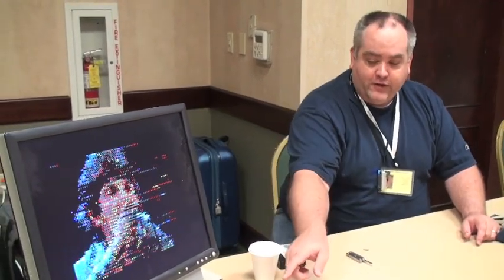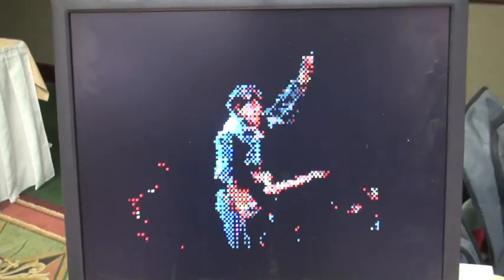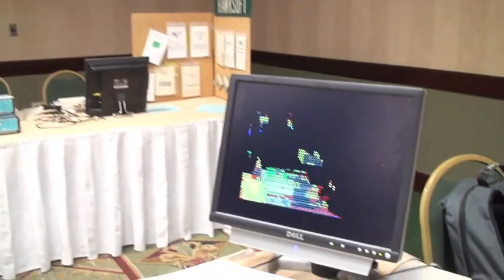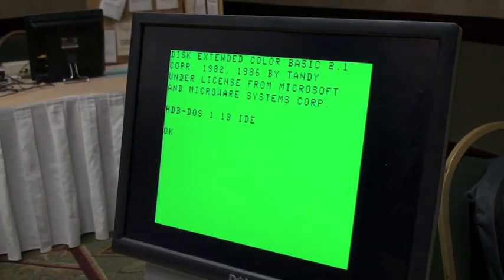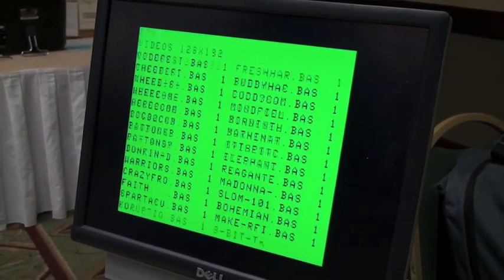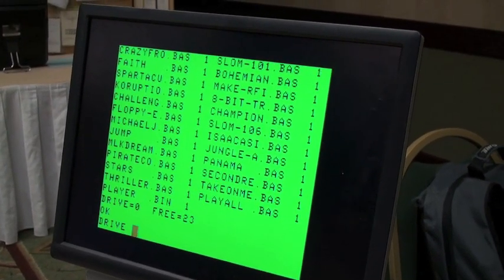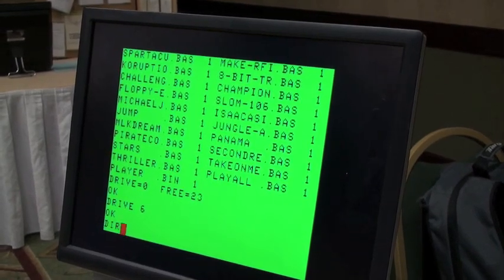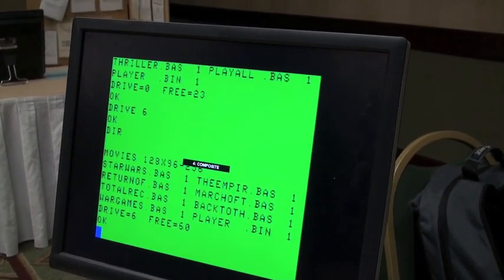CoCoFEST! 2010 - TRS-80 CoCo plays Star Wars video! (1986, "256-color" mode)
John Linville was showing off a stock CoCo 3 playing full motion video with sound at the 2010 Chicago CoCoFEST! Amazing task for an ancient Tandy/Radio Shack TRS-80 Color Computer.